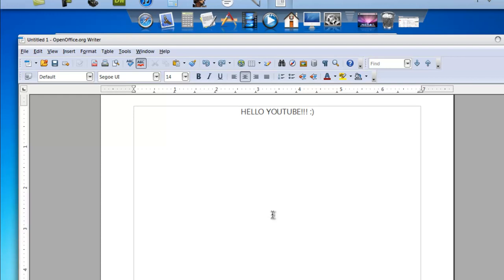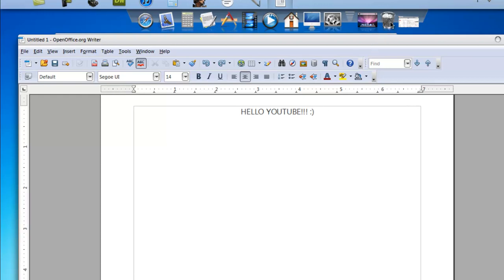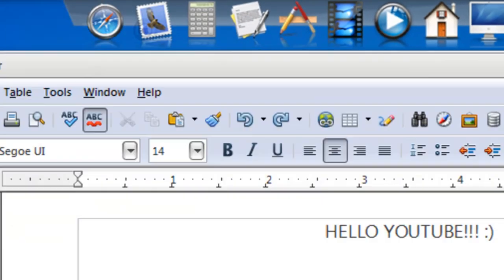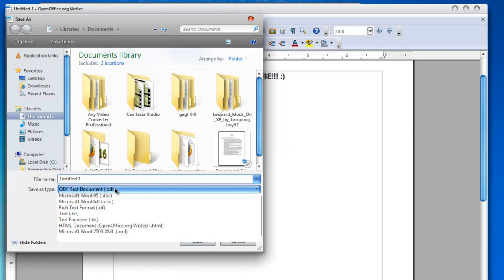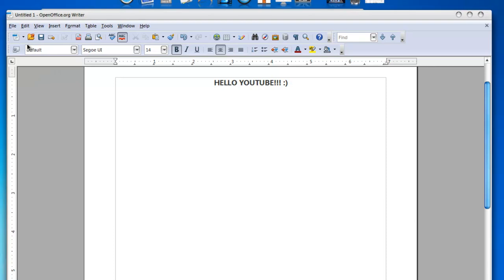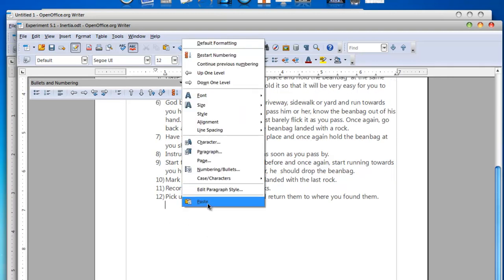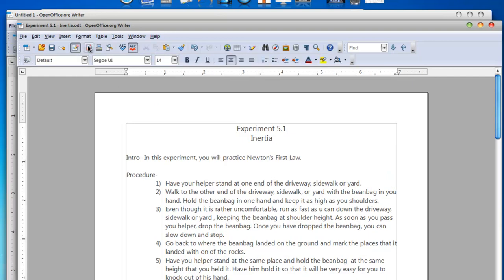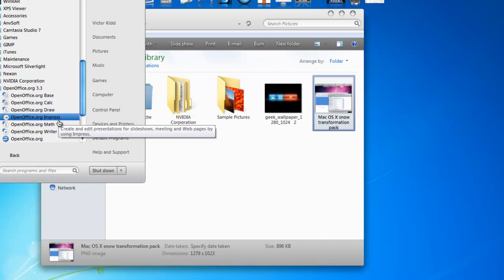Open Office Writer Introduction